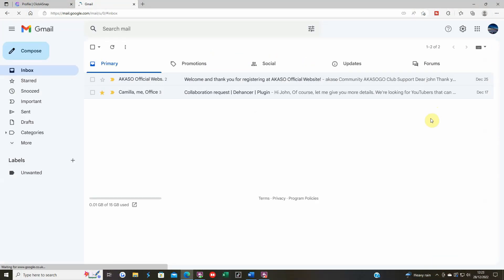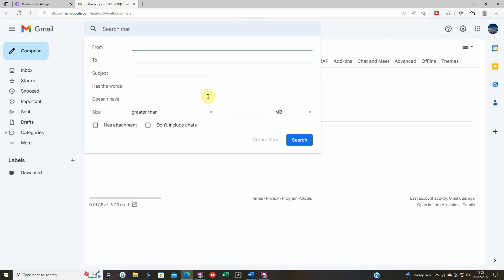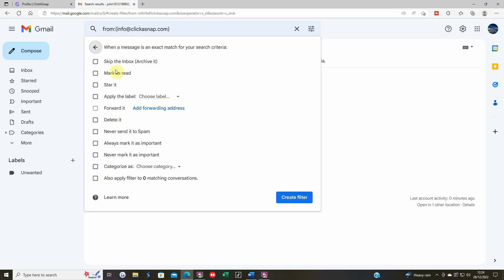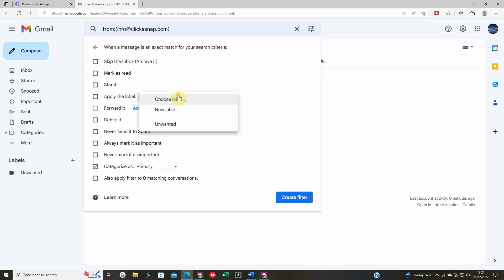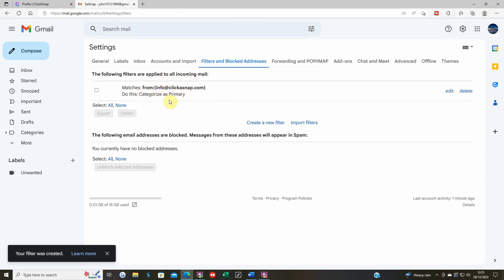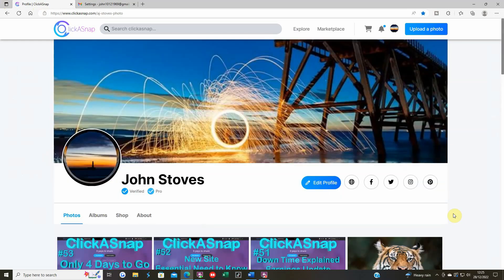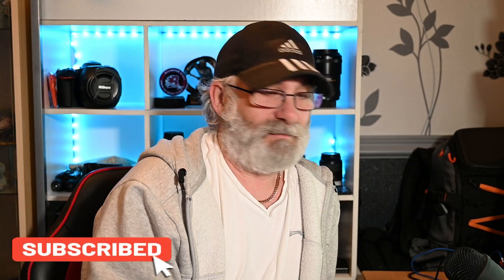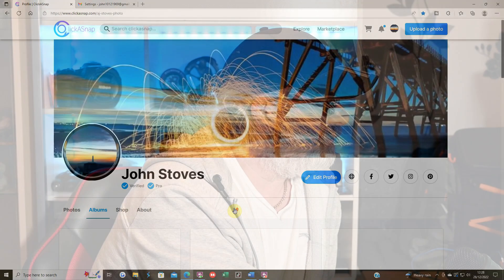ClickASnap 54 New Site Issues Help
Hi all , the new site was released on 15th of December and as we all know it has had a few issues, ie Log in Sub Levels and a few other things, in this video I'll show you want you need to do to sort some of the issues out, and help you understand why they are there in the first place..

Kit List with links to buy or to have a look

Code- LUMINAR-FRIEND

This helps me continue to make videos for you to enjoy.